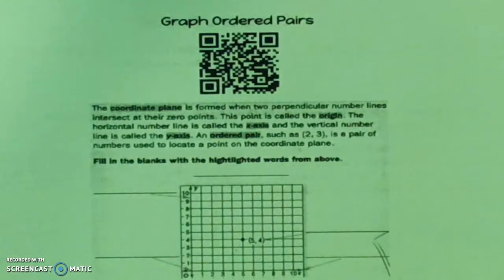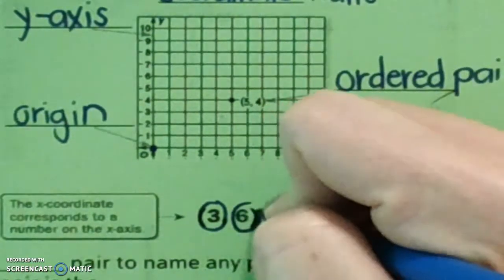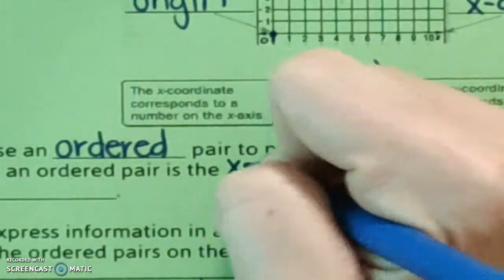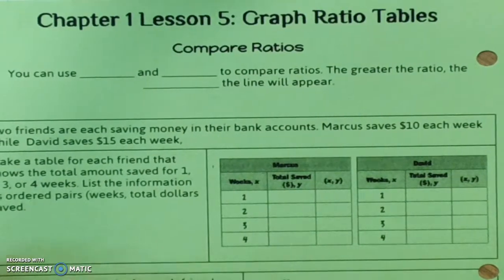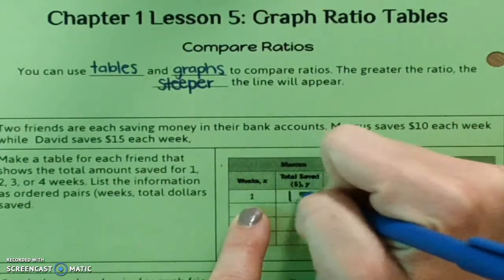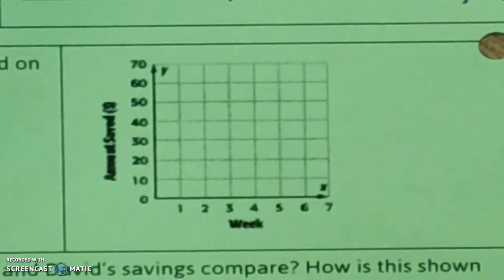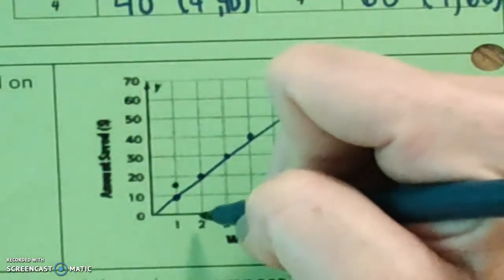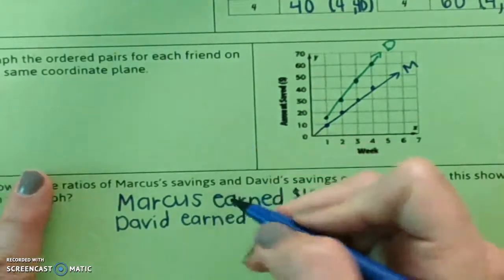Ch1L5:Graphing Ratio Tables